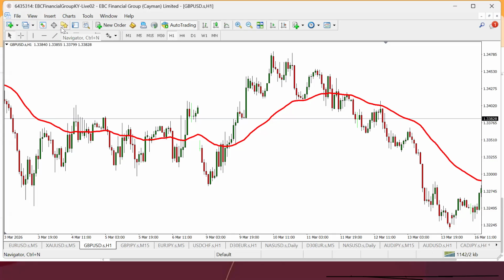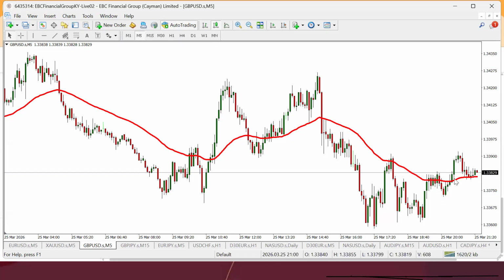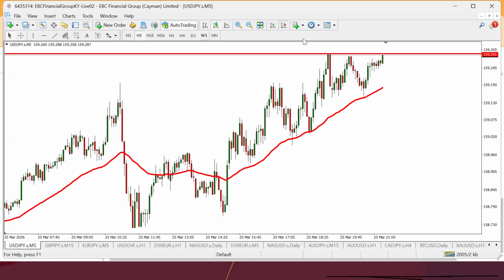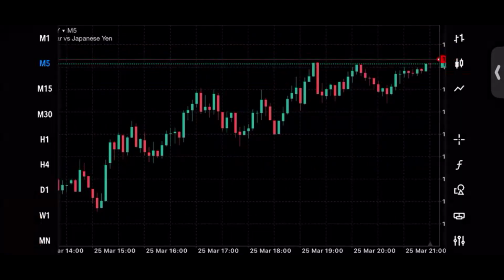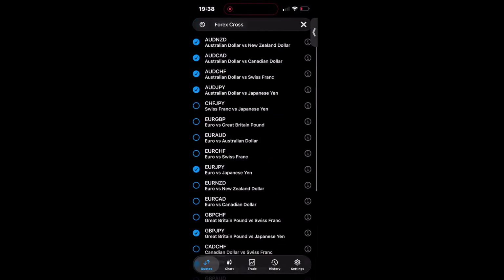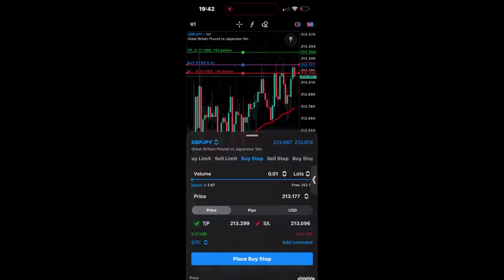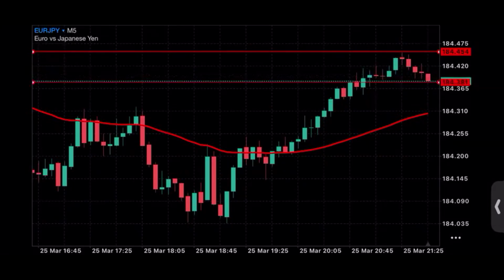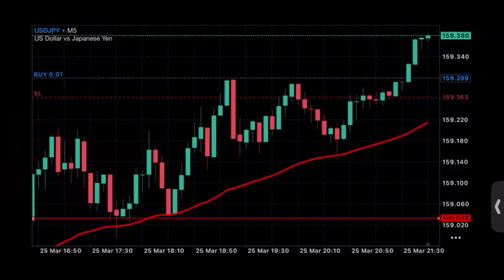EBC BEGINNERS TO INTERMEDIATE DAY 1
LIVE TRAINING SESSION